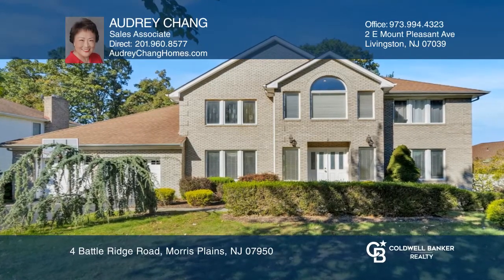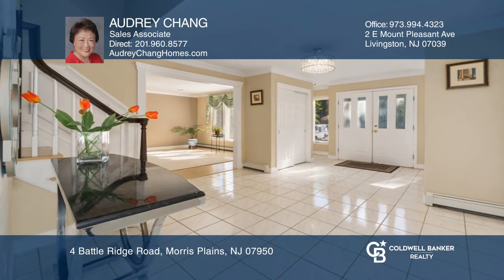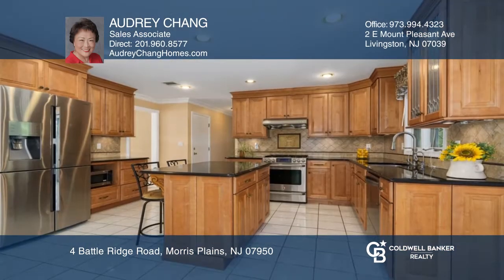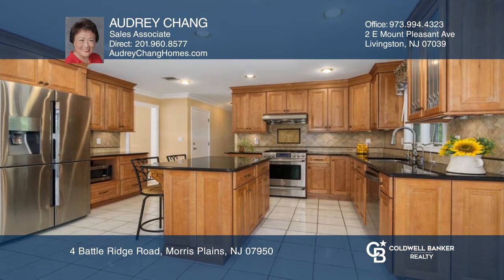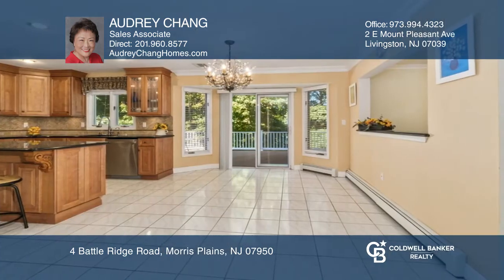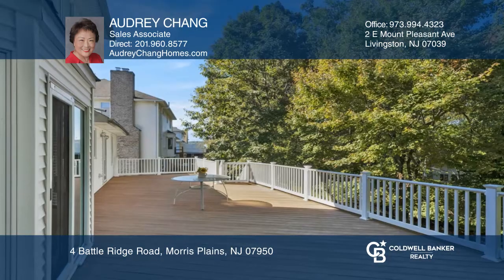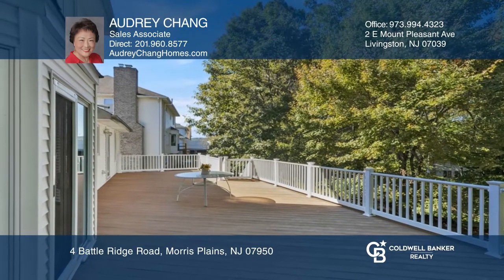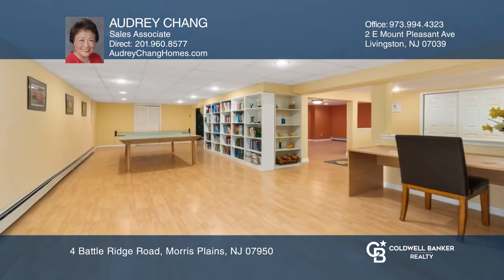4 Battle Ridge Road Morris Plains, NJ | ColdwellBankerHomes.com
4 Battle Ridge Road, Morris Plains, NJ

Well laid out Colonial with desirable flow in prestigious Powder Mill. Blessed with tons of natural light. Large entry foyer with easy flow to living room, family room, kitchen and formal dining room. Updated kitchen with views of lush property and slider to oversized Trex deck and backyard. Roomy h